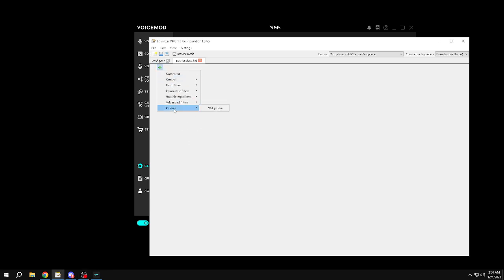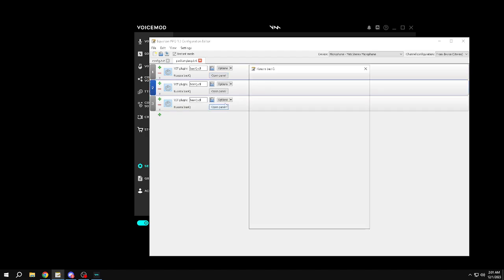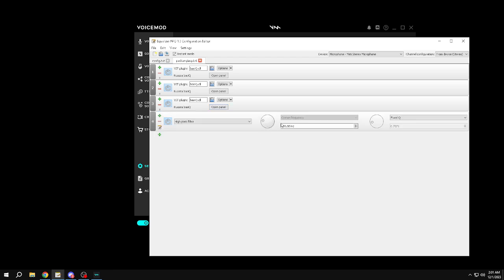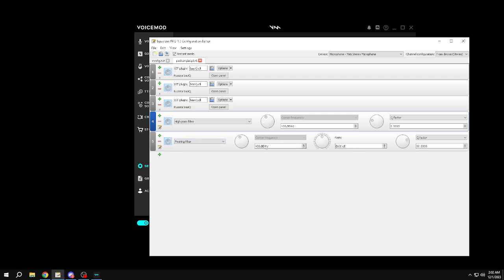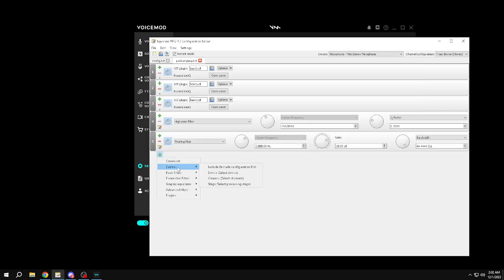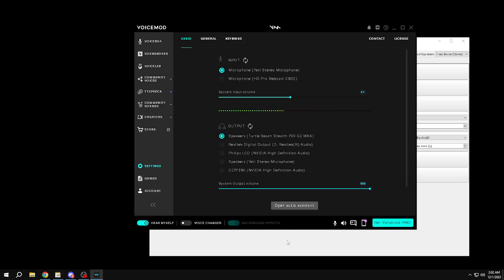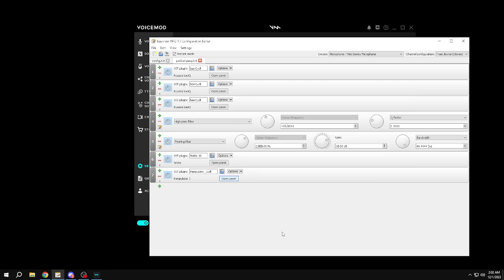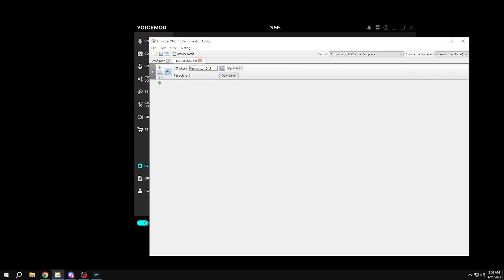CLEAREST BLAZE SETTINGS OF 2023 (APO)